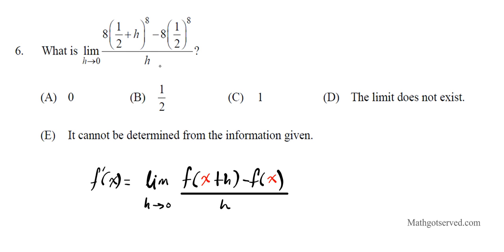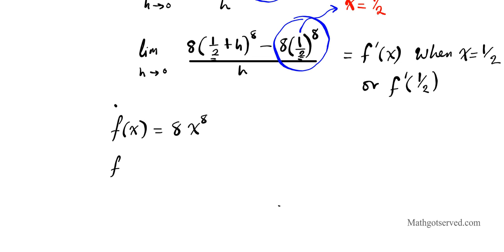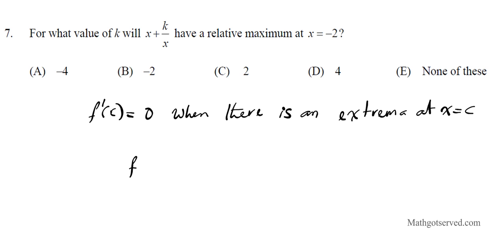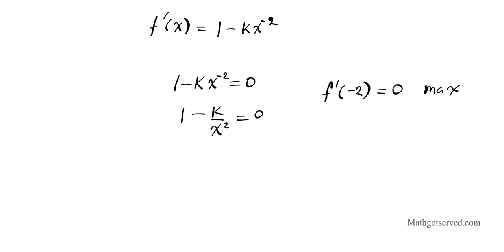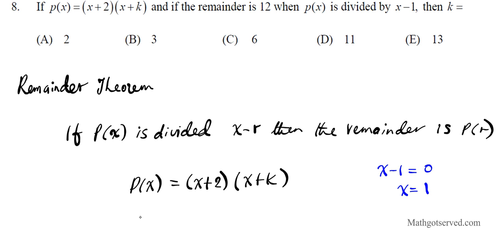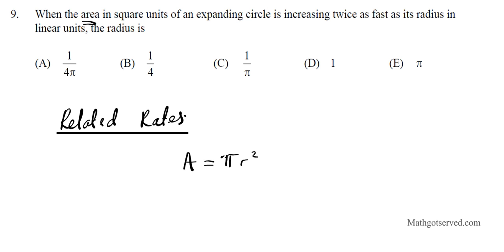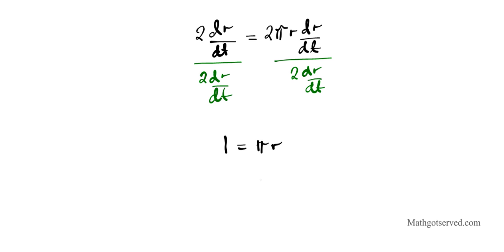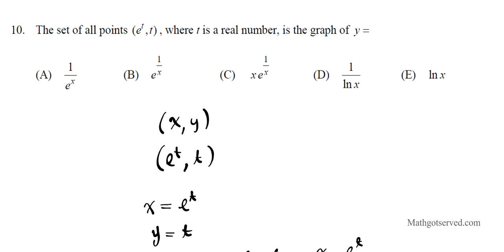AP Calculus AB BC multiple Choice 1967 Part II 6 to 10